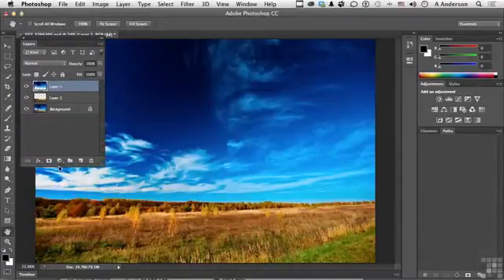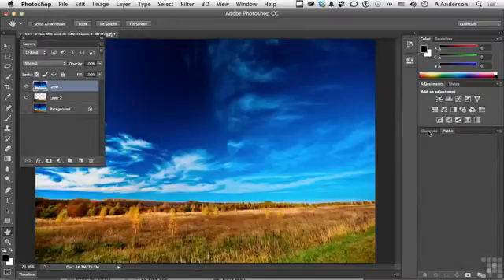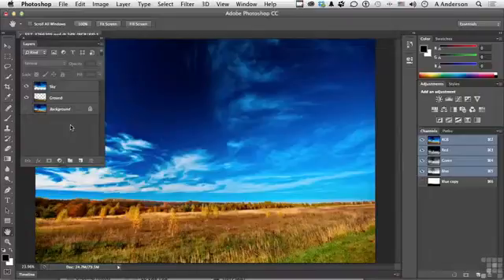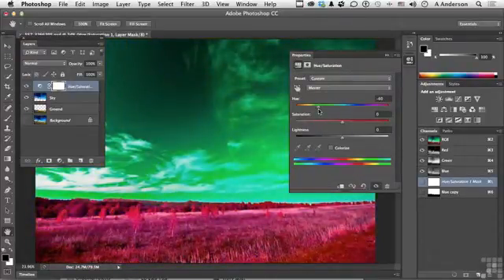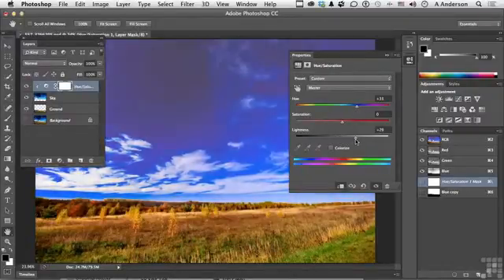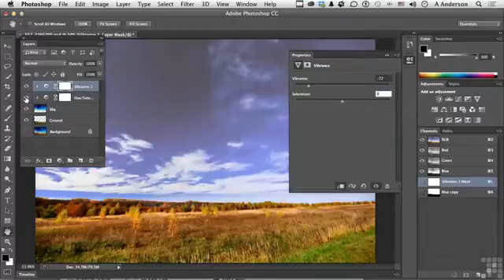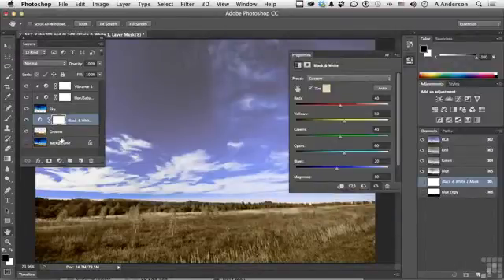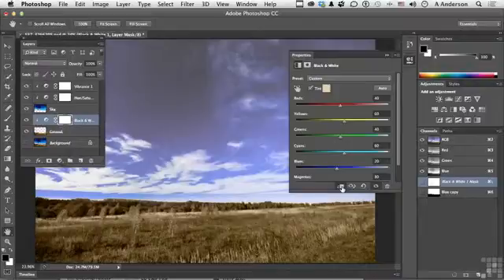Master Adobe Photoshop 58